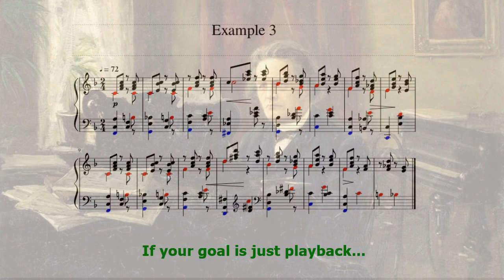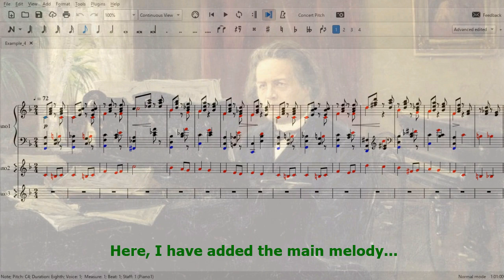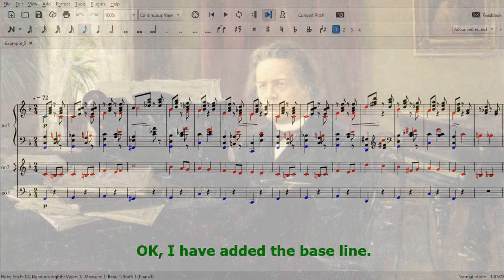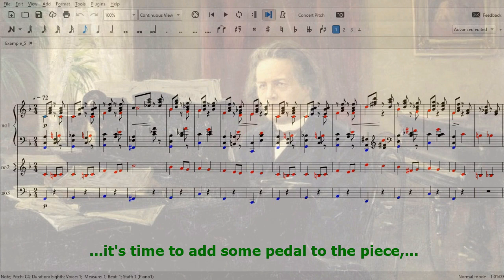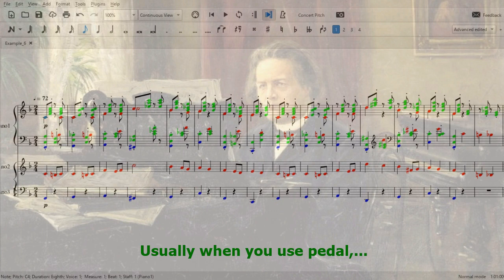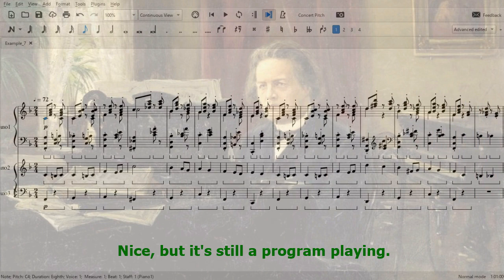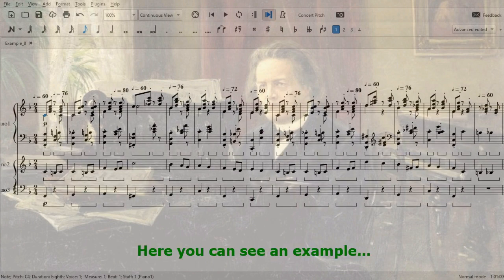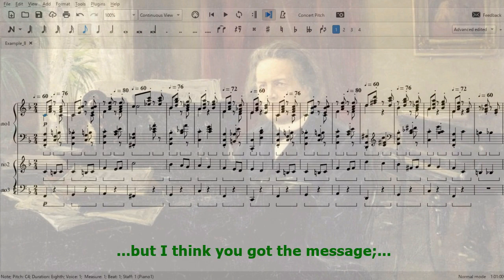MuseScore Playback - How we do it (Как мы делаем это)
Для развития канала:
Карта Сбербанка: 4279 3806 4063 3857 - Visa

Hello everybody! My husband and I often get compliments for “our performance” of certain musical pieces, but in fact, it’s the program MuseScore that performs those pieces and deserves most of the credit. In today's video, my husband and I will show you how the music that MuseScore plays for you is created.
P.S.: We would like to repeat that you can order a piece to be performed. Please do not hesitate; it's free! No strings attached.

Всем привет! Мы с мужем часто получаем комплименты за «наше исполнение» определённых музыкальных произведений, но на самом деле именно программа MuseScore исполняет эти произведения и заслуживает наибольшей похвалы. В сегодняшнем видео мы с мужем покажем вам, как создаётся та музыка, которую играет для вас MuseScore.
П.С.: Повторяем, что вы можете заказать произведение на исполнение. Пожалуйста, не стесняйтесь; это бесплатно! Безвозмездно.